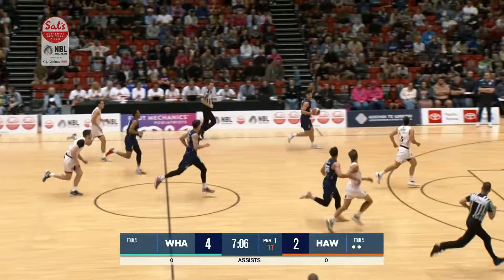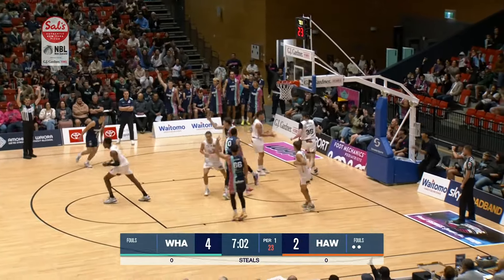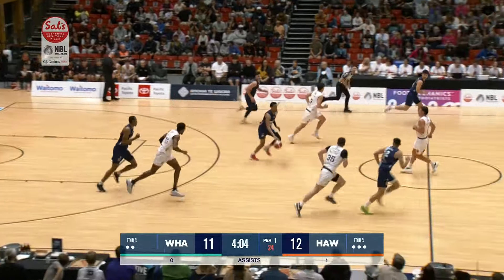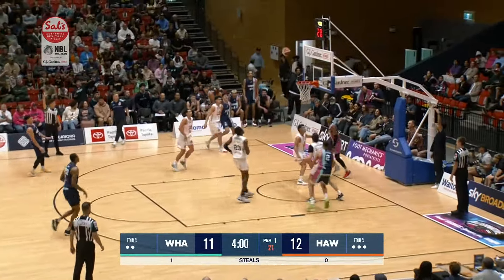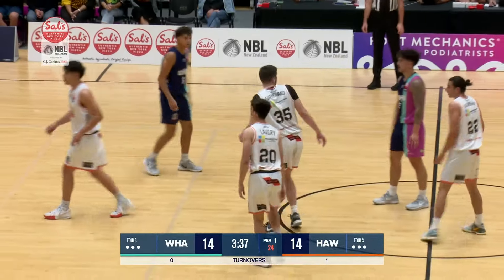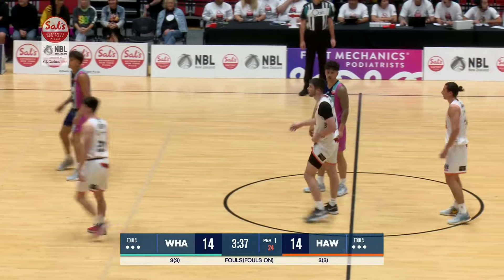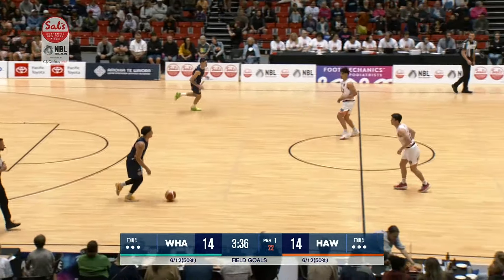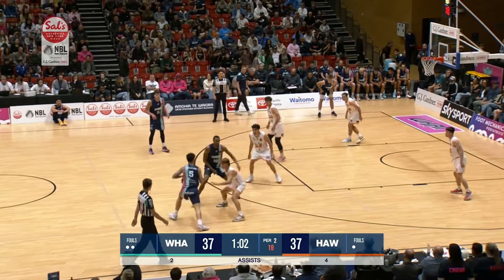Kruz Perrott-Hunt 23 PTS vs. Hawks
🏀 CHECK OUR WEBSITE FOR MORE SAL'S NBL BASKETBALL ACTION 🏀

To keep up to date with all the latest basketball action around the League: